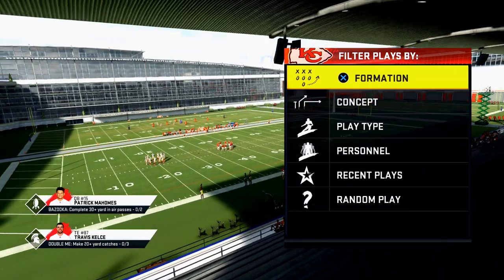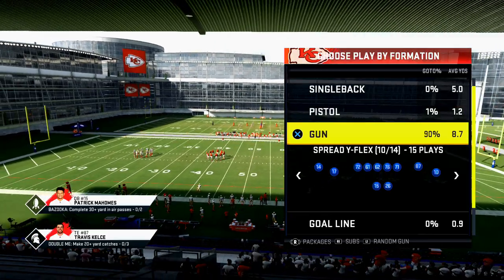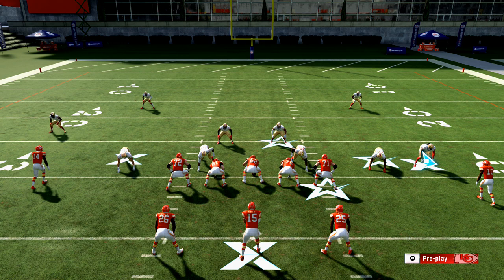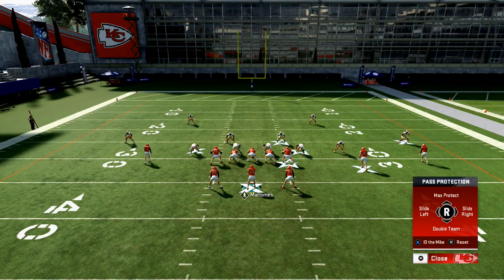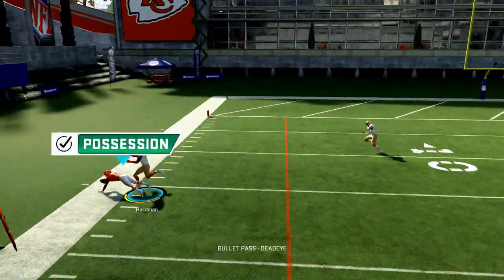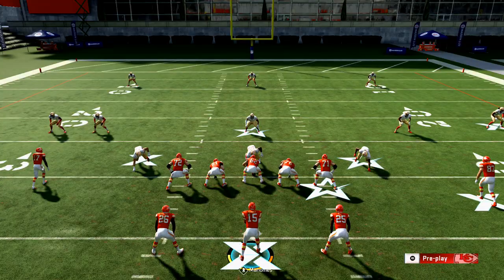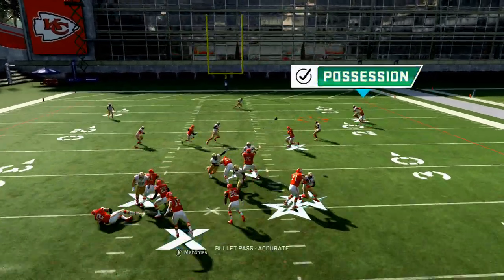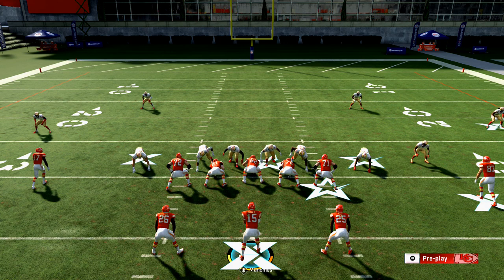Madden 20 Tips - How to Run the Air Raid Offense in Madden 20 - Mesh Play Breakdown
In today's video we will be discussing how to run the Mesh play in Madden 20
Playbook - Arizona
Gun Spread Y Flex - Mesh
Place the HB on a streak
Motion the Far Right Receiver in one step and snap